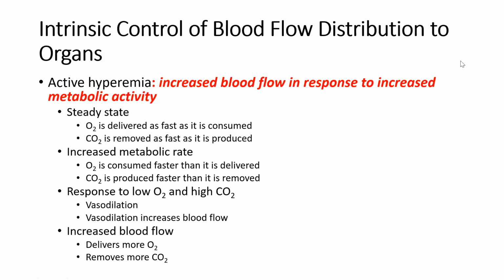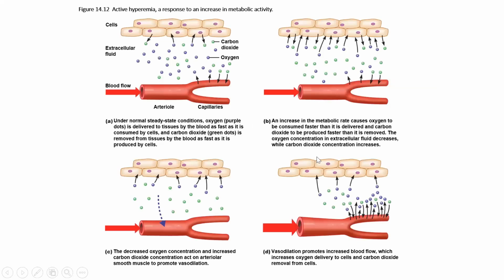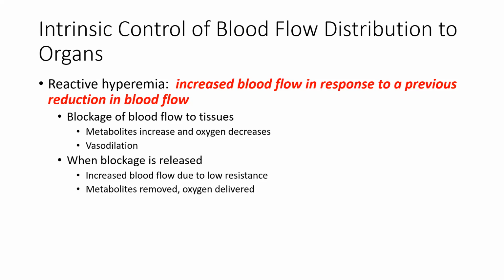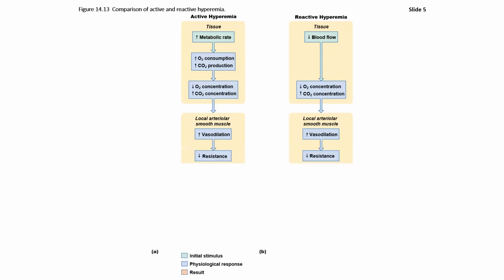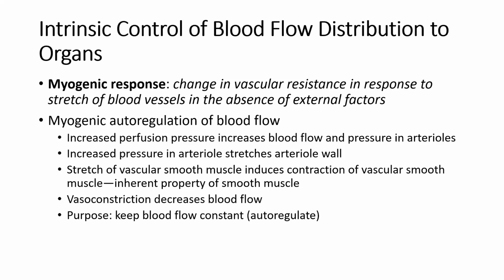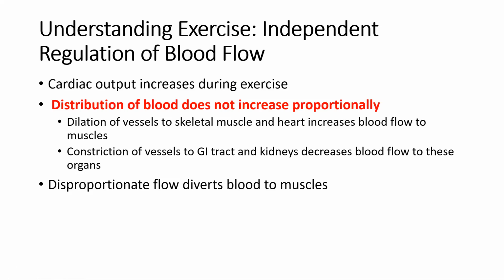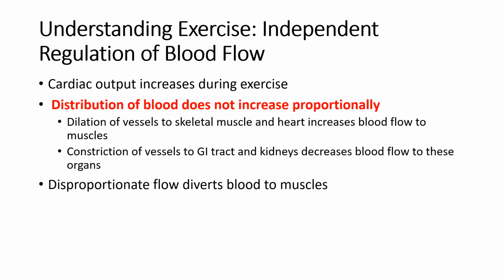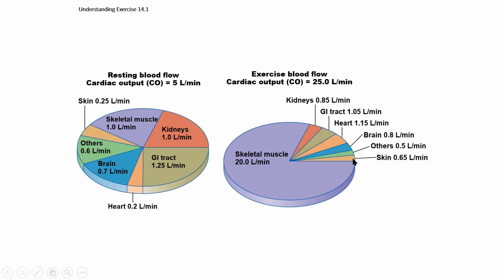BIO2520 1 27 21 Part 2